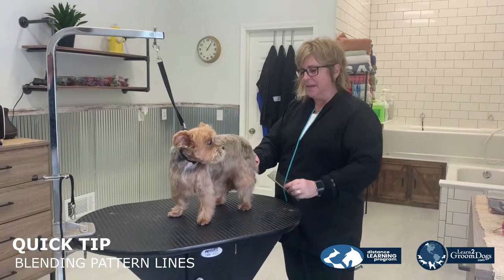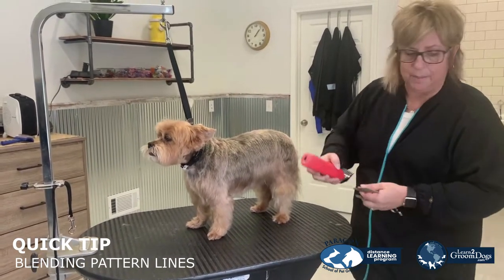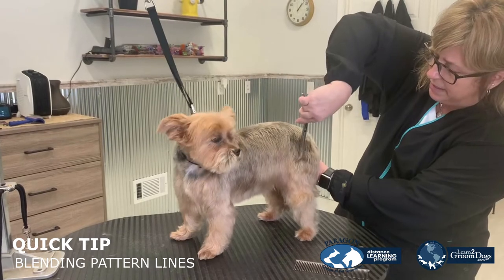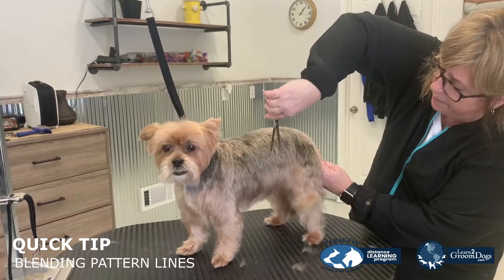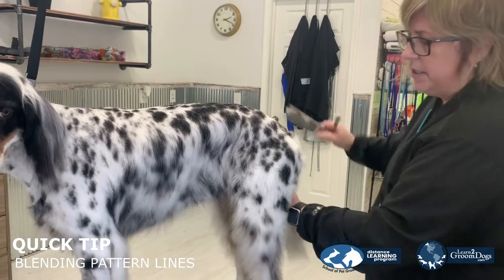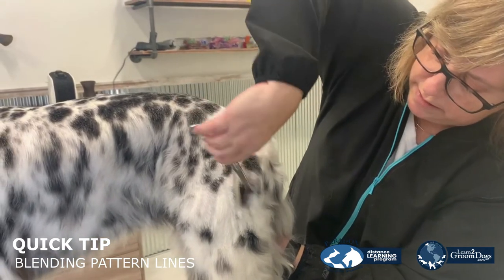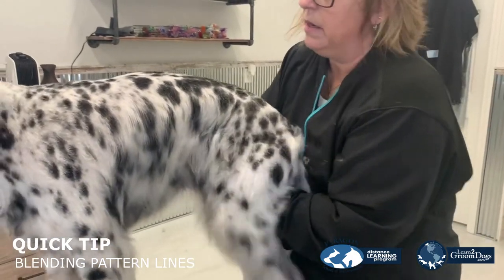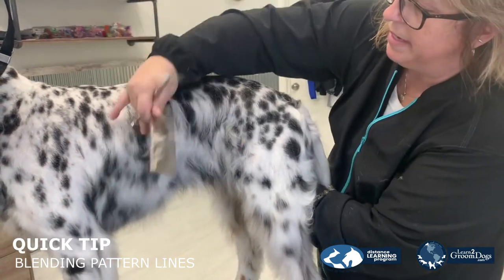Blending Pattern Lines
Harsh lines? Not today! In this Quick Tip, Lorri Keller demonstrates an easy technique to blend pattern lines.